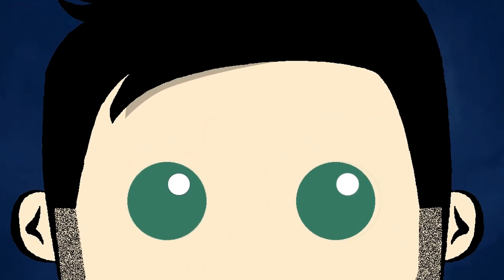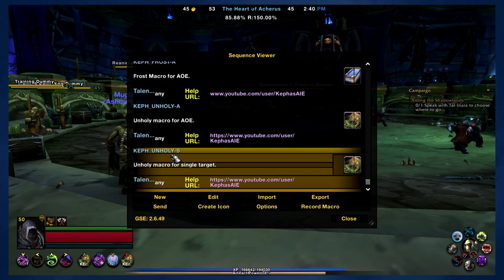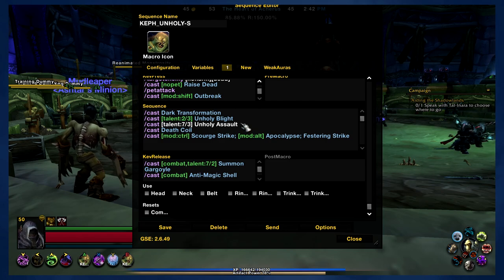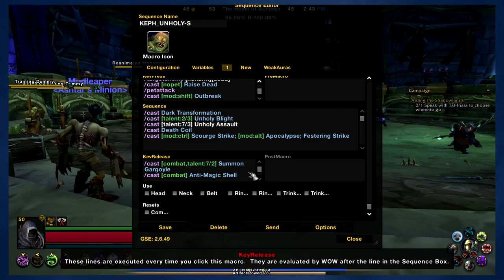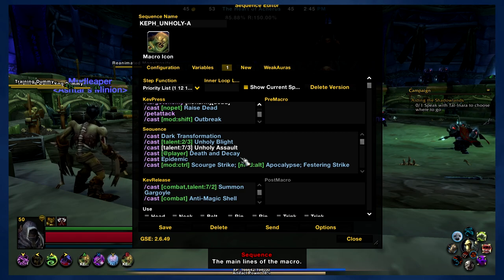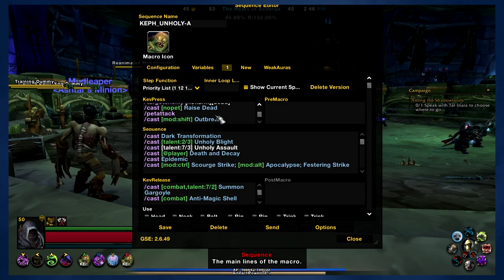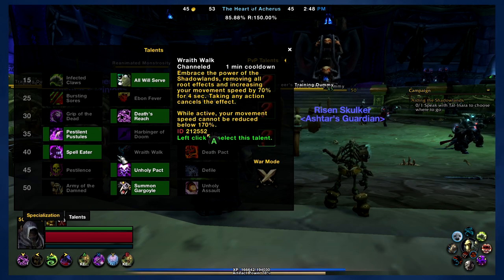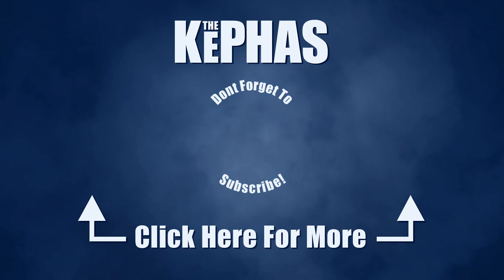Unholy Death Knight GSE Macros for World of Warcraft Shadowlands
Get the macro here!

(Covenant abilities are not included in the macros due to their variation)